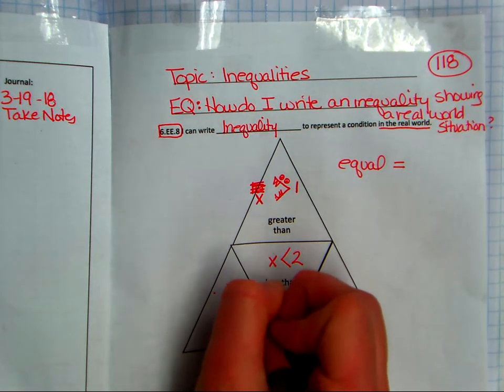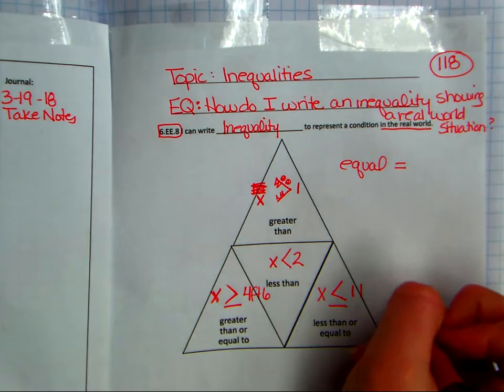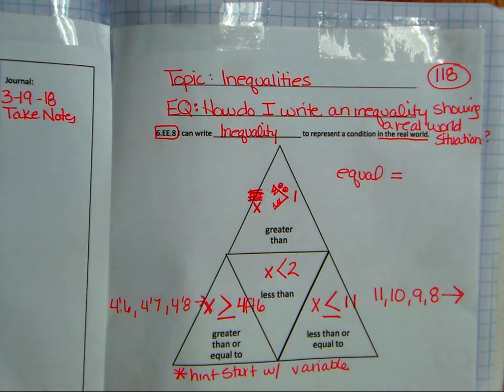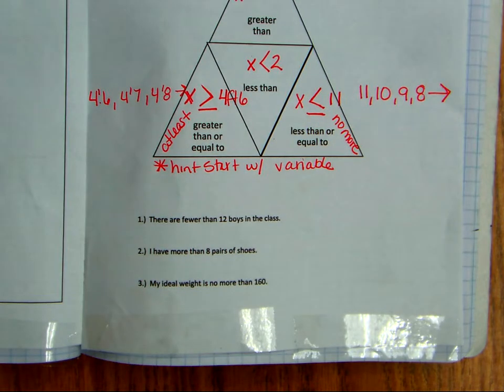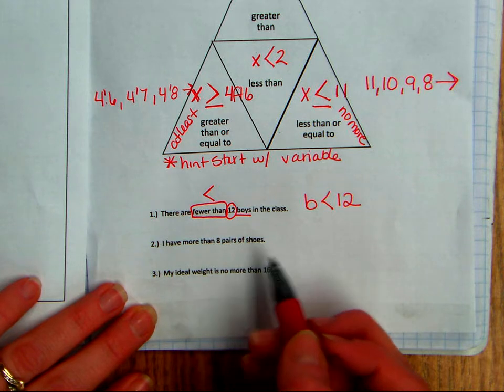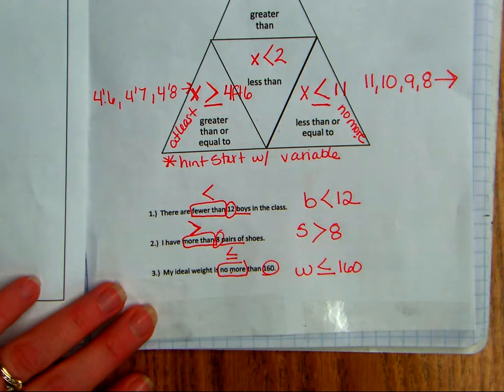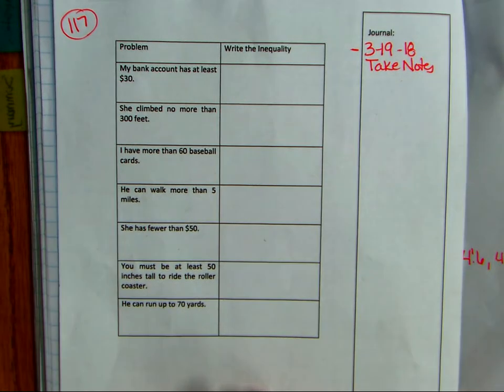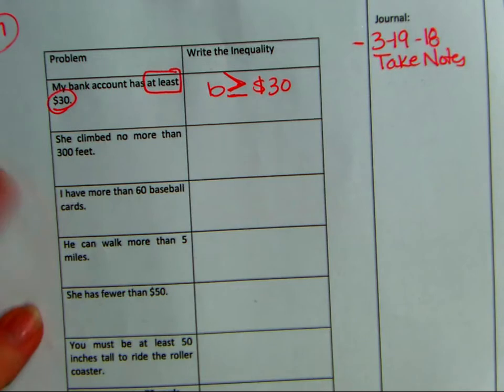INB 117 118 Inequalities